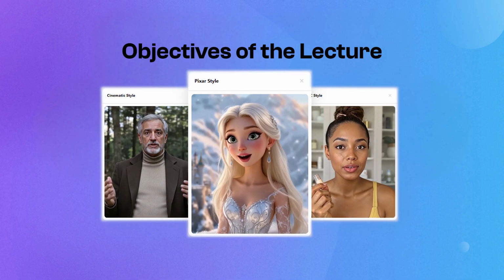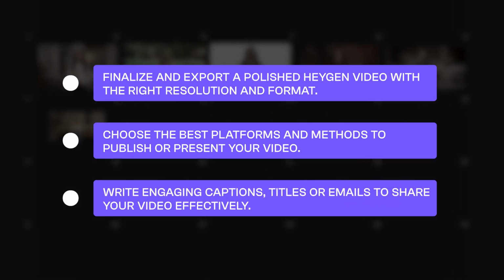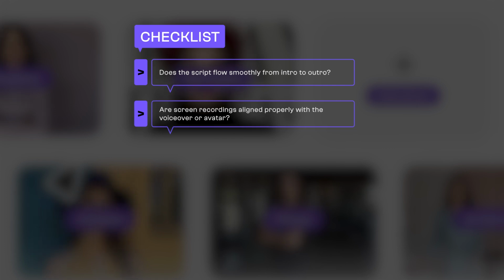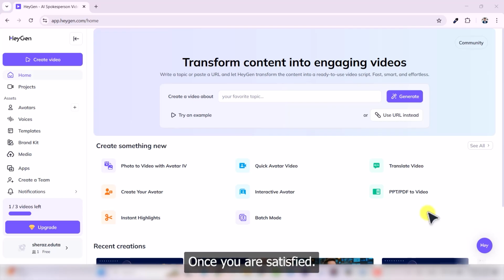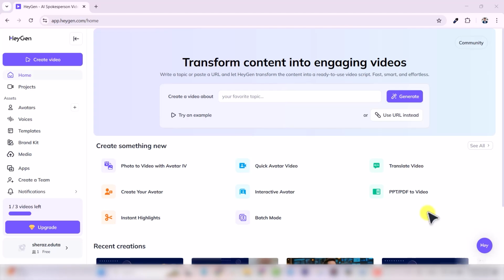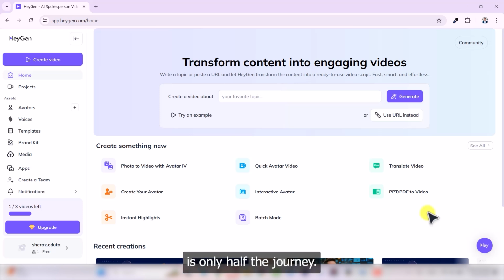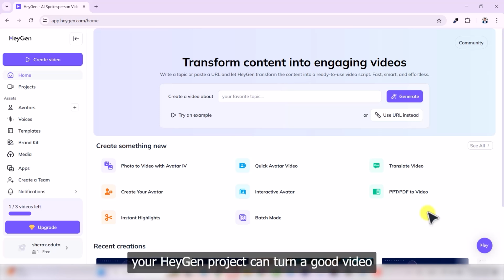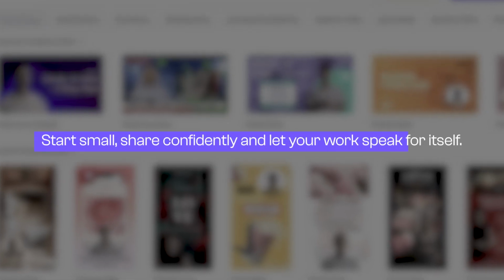Your First HeyGen Video – Showcase and Share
Creating is one thing — sharing is another. In this lecture, you’ll learn how to present your HeyGen video like a pro. From export settings to choosing platforms and writing captions, you’ll see how to make your project not just watchable, but watch-worthy.

You’ll learn how to:

Export videos in the right format and resolution

Match your video type to the right platform (YouTube, LinkedIn, class presentations)

Write captions, emails, or posts that grab attention

Collect feedback and improve your future videos